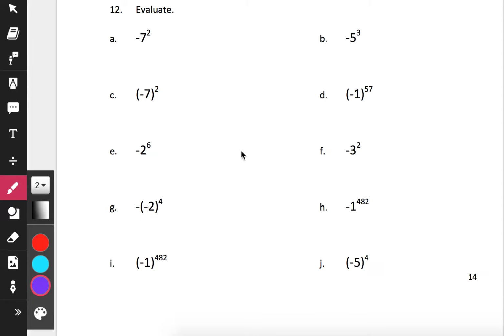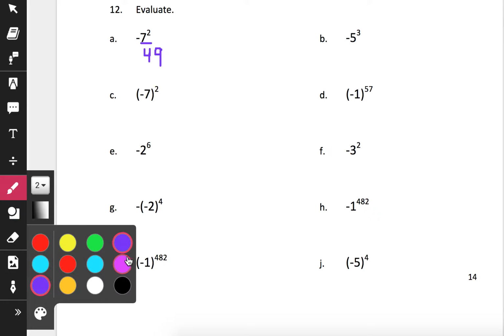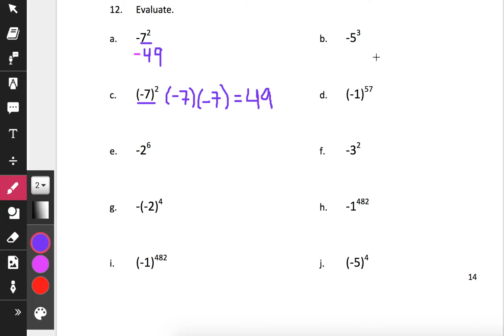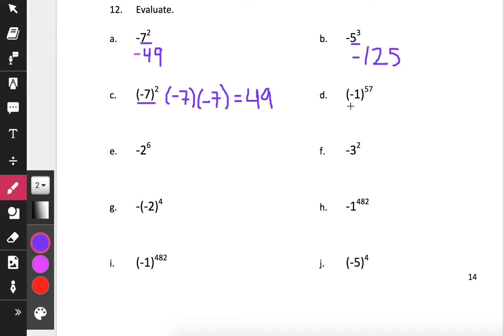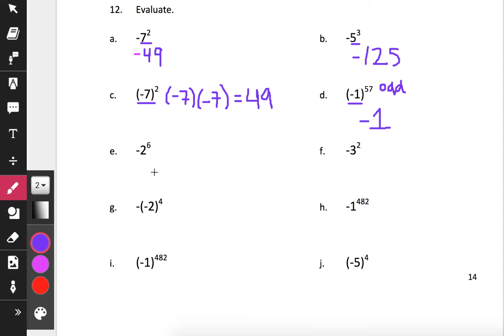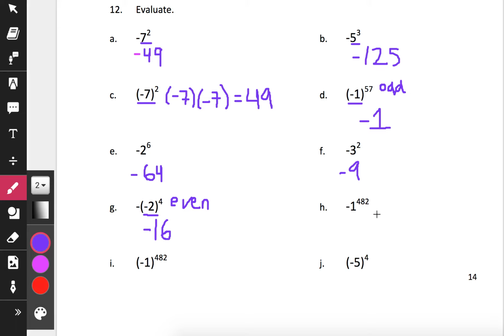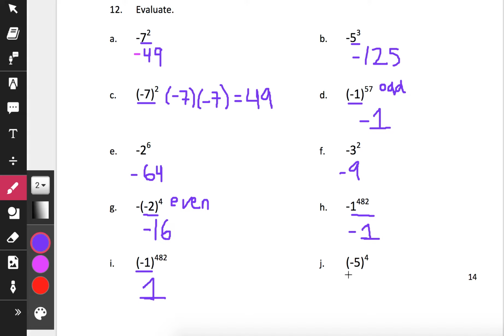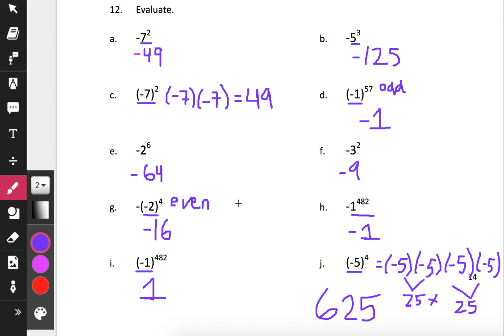EXPONENTS - Identifying the Base